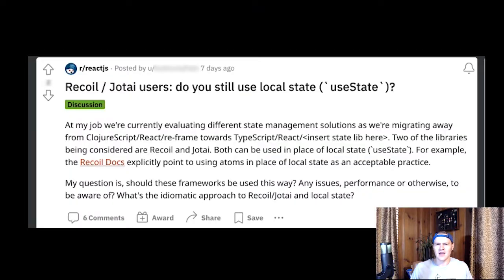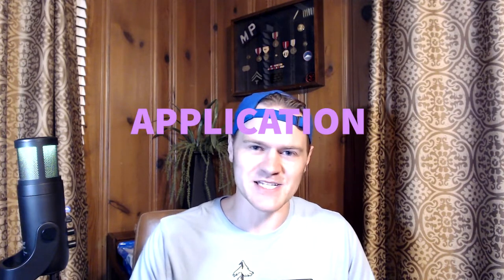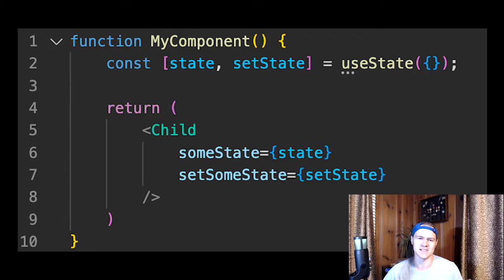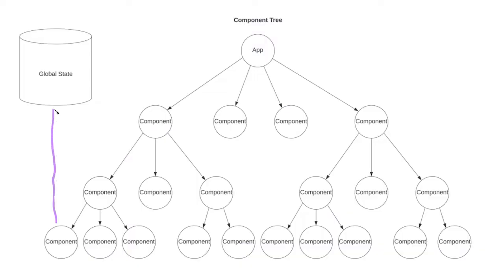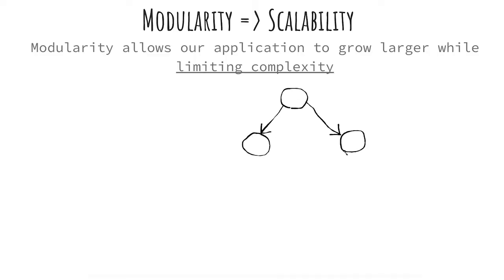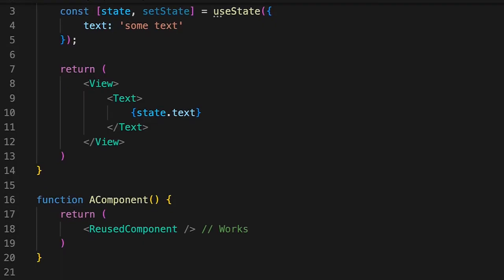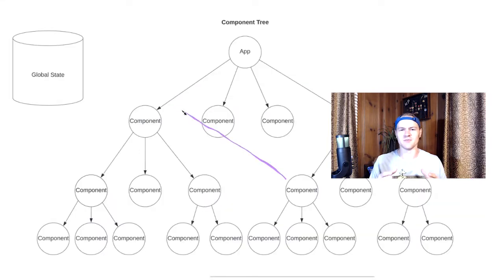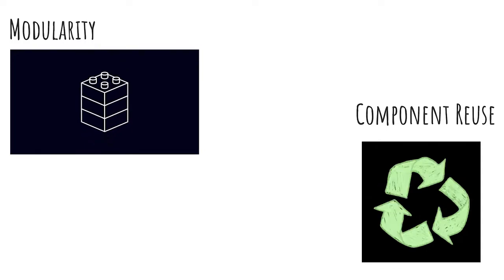Stop Putting Your State Into Global Stores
In React, global state management libraries are commonly used in projects of all sizes in order to solve the ubiquitous problem of state management, but should we really be using them all of the time?

In this video we talk about the main advantages we get when opting for local state (via the useState hook) as well as the maintainability issues that can be created from thin air when using a global state management library for application state.

The primary advantages we consider in this video are:

#1 - Greater Modularity
#2 - Easier Component Reuse